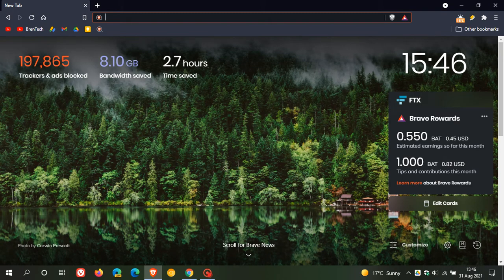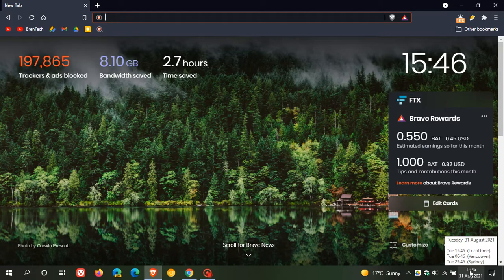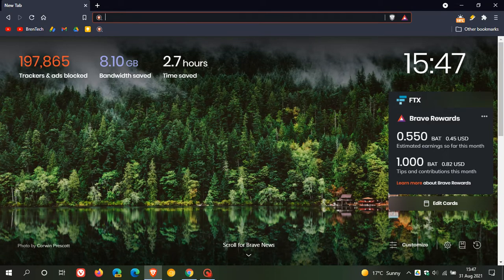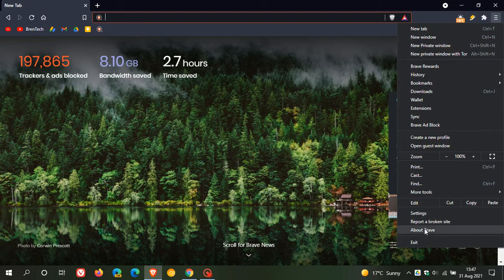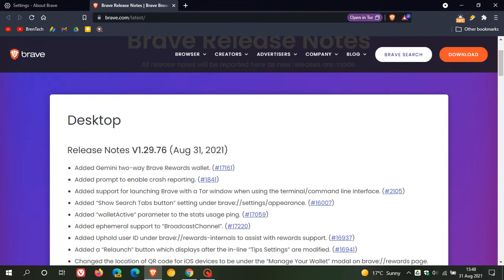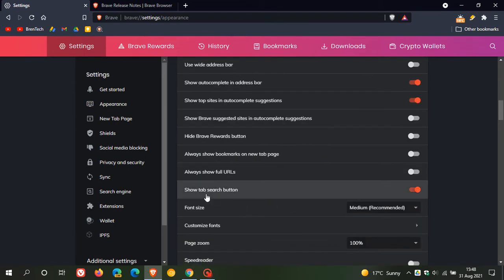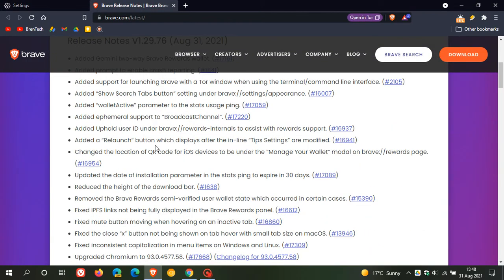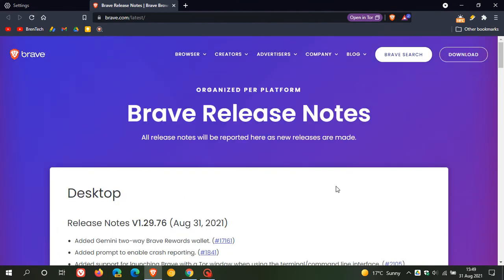What's new in Brave Browser V1.29 Chromium 93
Some minor addons, updates and bug fixes and an upgrade to Chromium 93 in this version update.